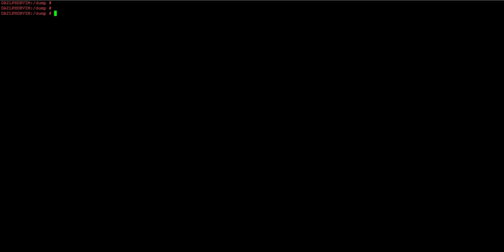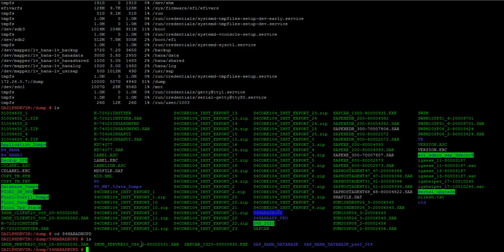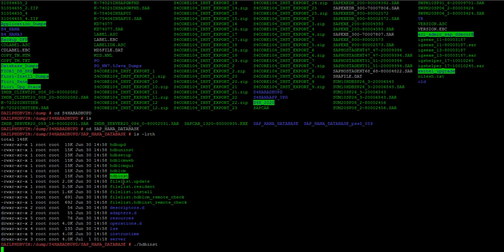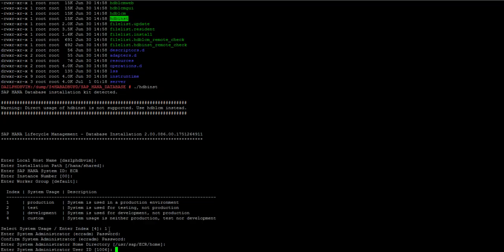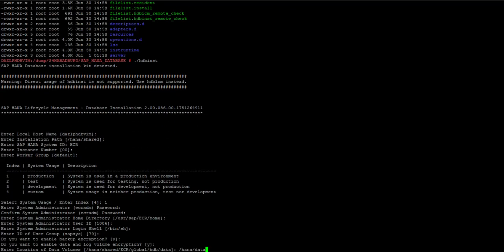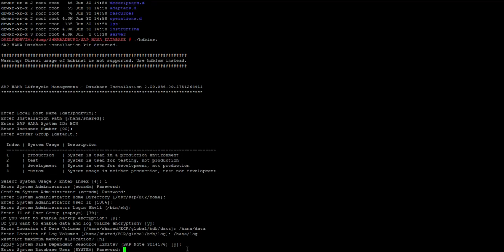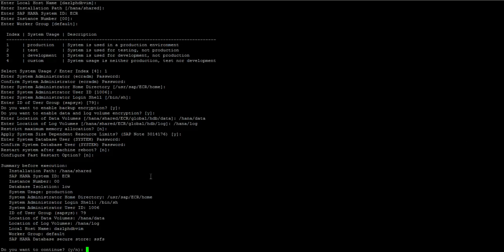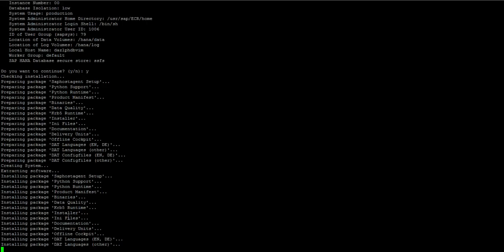How to Install SAP HANA DB Server on SUSE Linux | Full Guide & Overview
Looking to install SAP HANA DB Server on SUSE Linux? This comprehensive step-by-step tutorial covers everything you need to know about setting up SAP HANA on SUSE Linux, from installation to configuration, with an easy-to-follow overview. Whether you're a beginner or experienced in database management, this video will guide you through the entire process, ensuring your SAP HANA DB is up and running smoothly.

📌 In this video, you'll learn:

How to prepare your SUSE Linux system for SAP HANA installation

Step-by-step installation of SAP HANA DB Server

Key configurations and best practices for optimal performance

👉 Follow along with the video and let me know if you have any questions in the comments below!